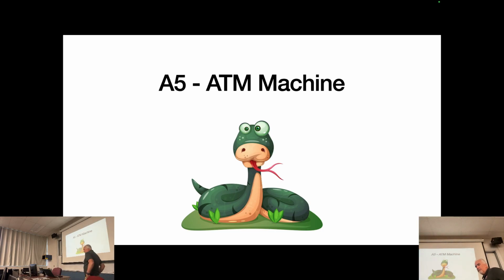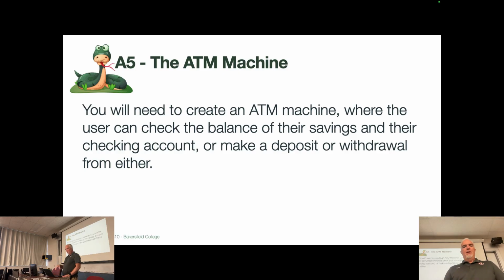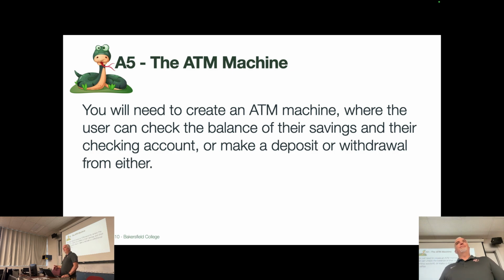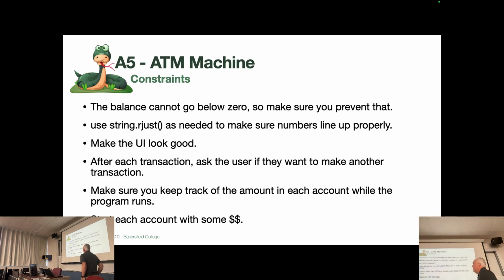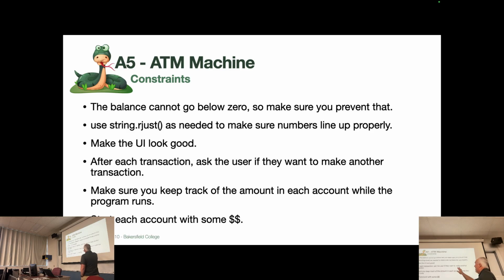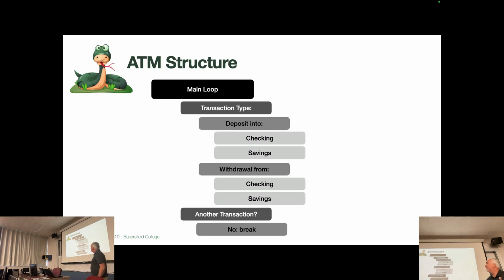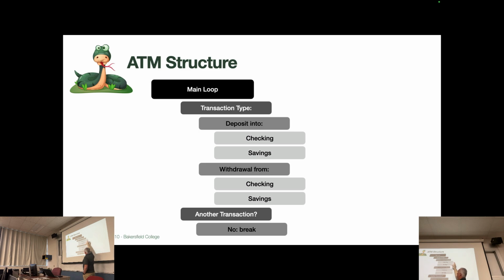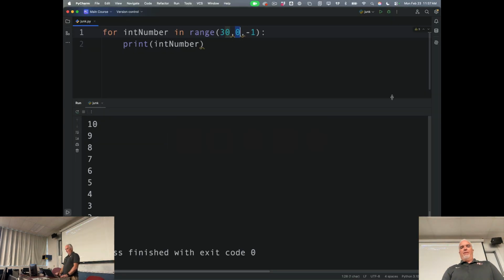Python (Spring 2026) Module 6-12: A5 Explanation Intro